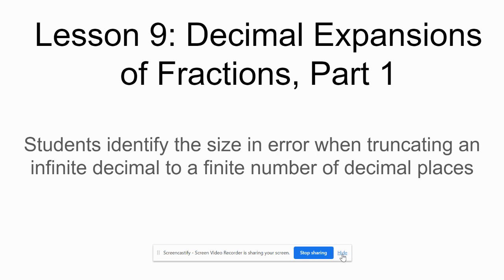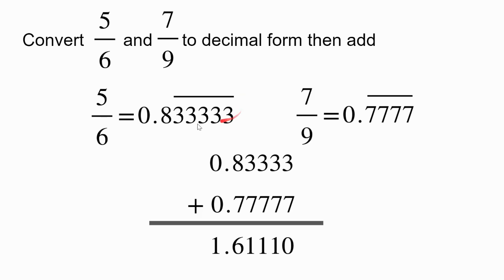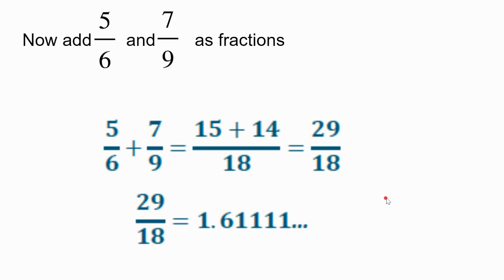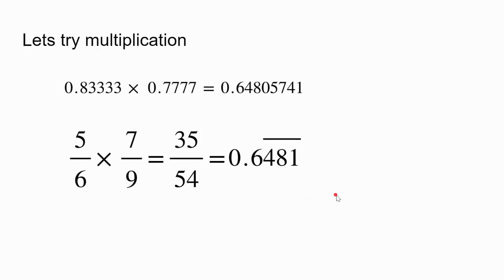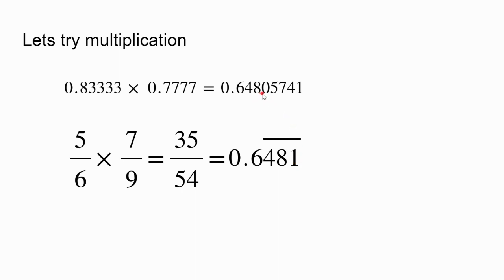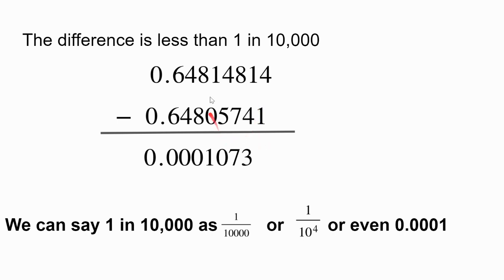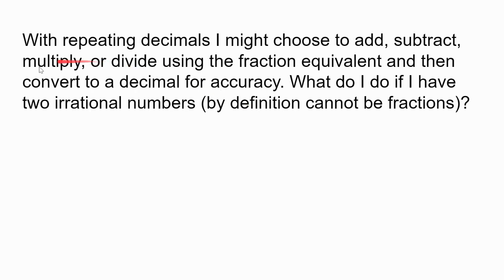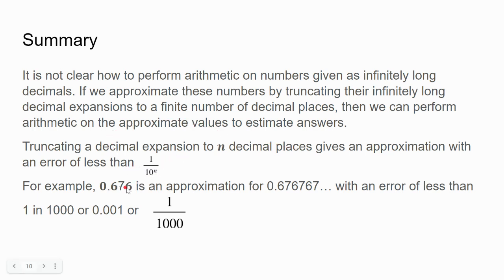Lesson 9 Module 7